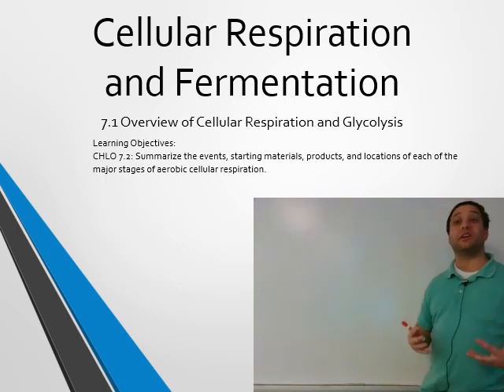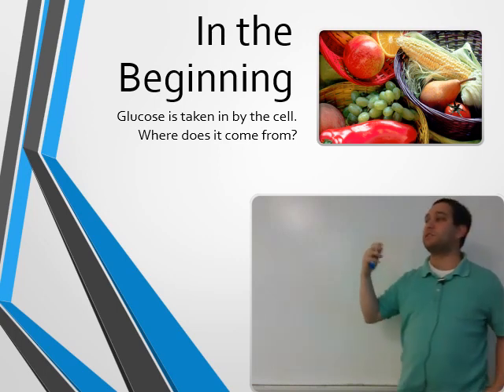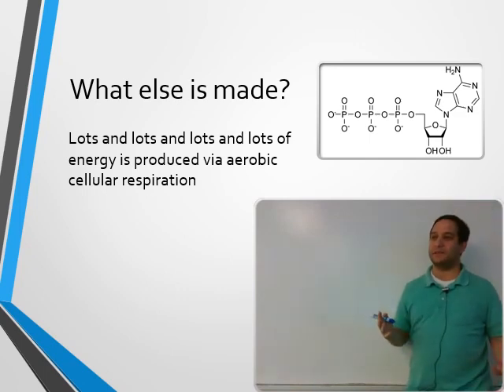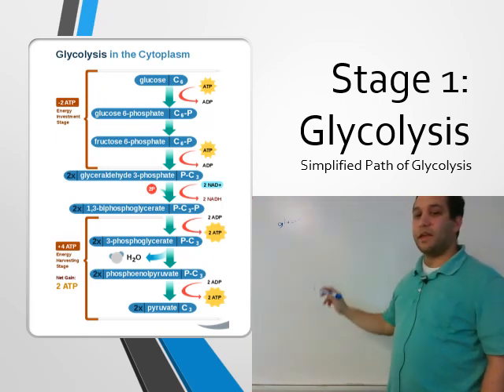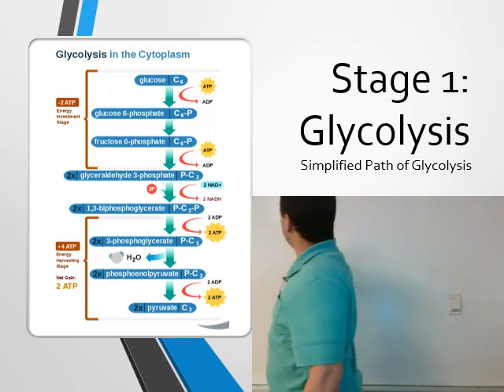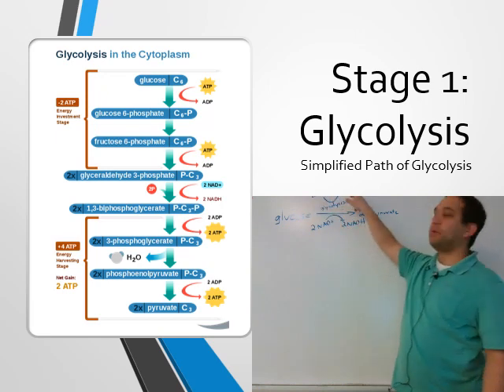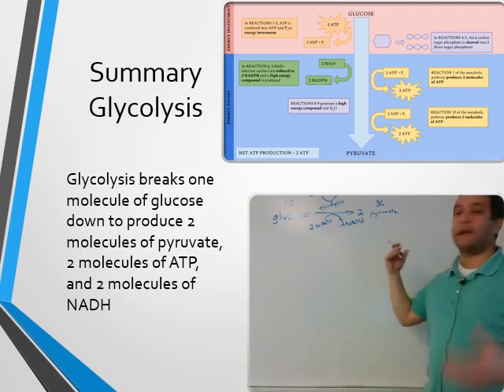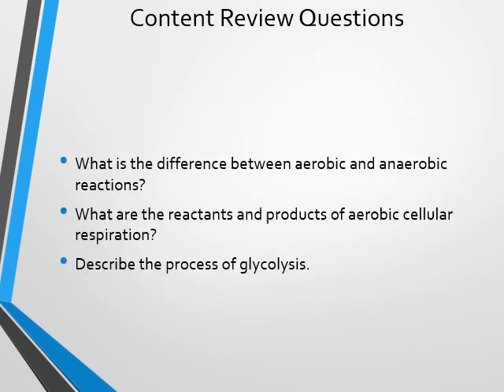7.1 Overview of Cellular Respiration and Glycolysis Video